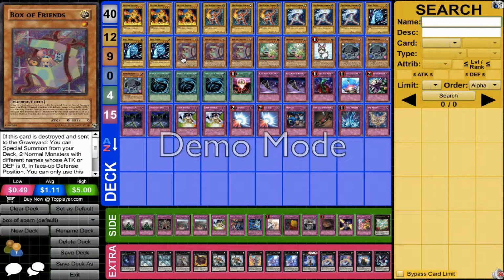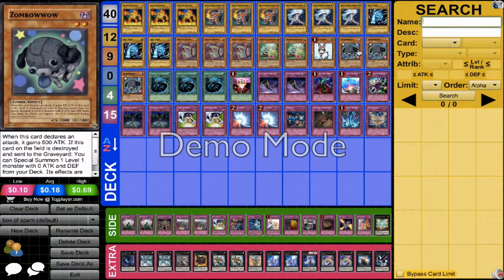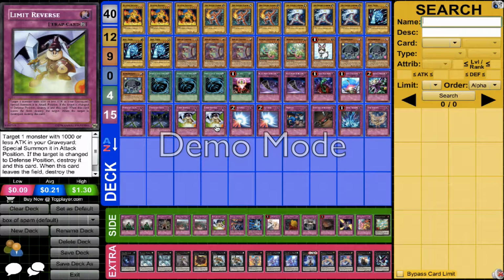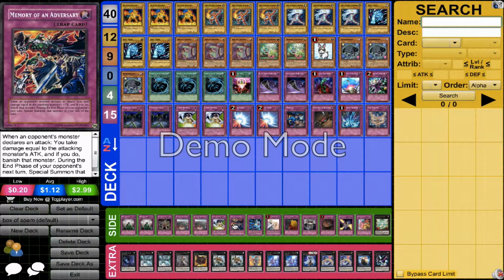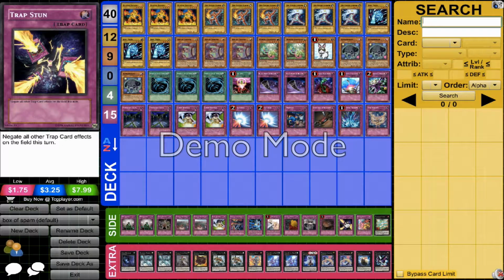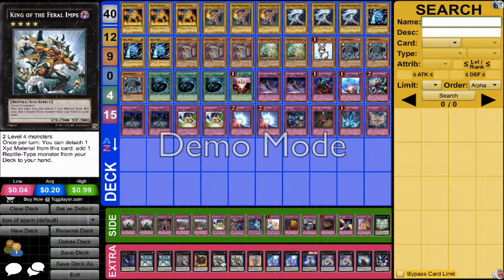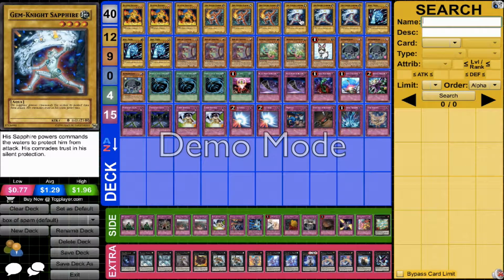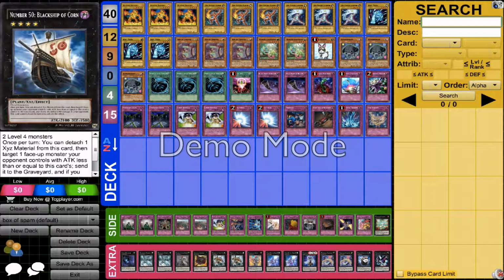Box of Spam Deck Profile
It was long, but necessary.